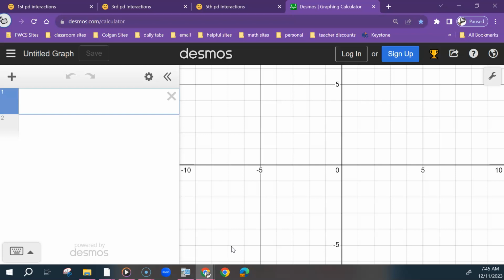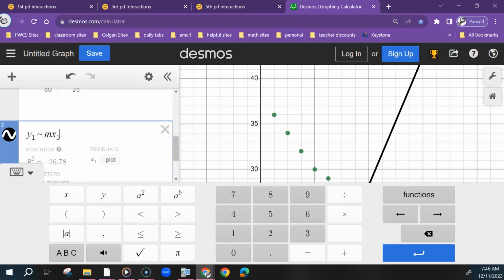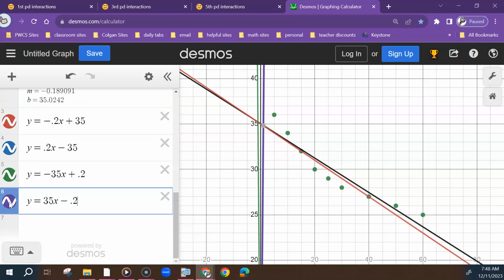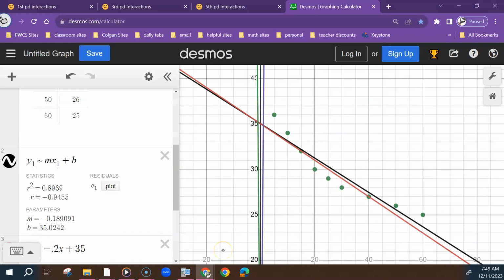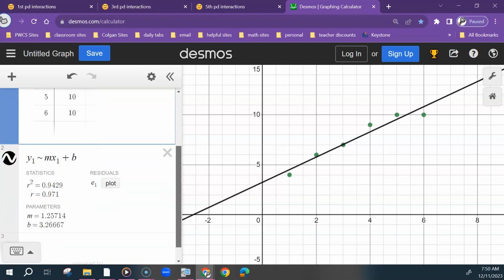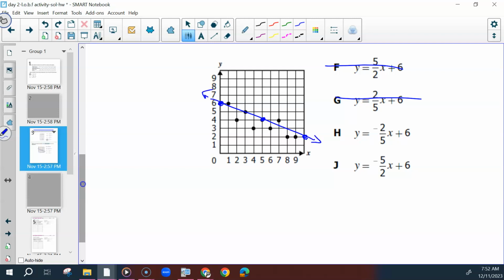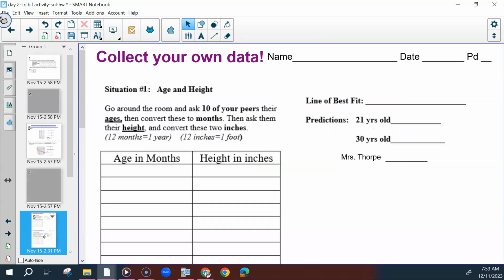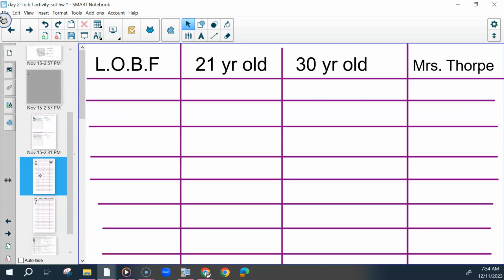Adv. Alg 1 1st 12-11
We went through how you may see line of best fit on the SOL then you had a chance to collect your own data and use it to make predictions.